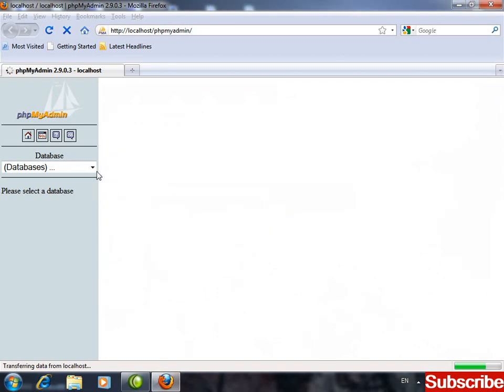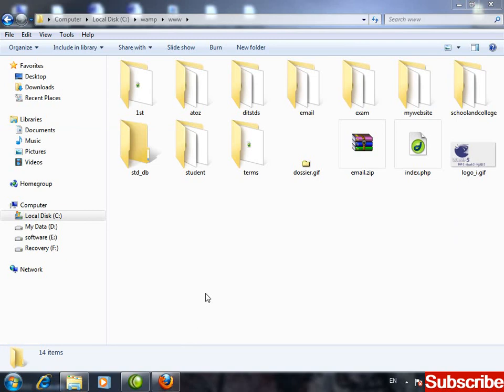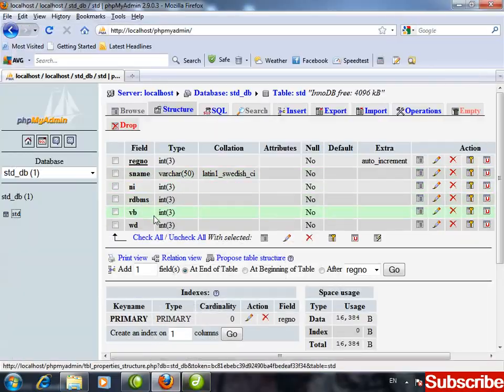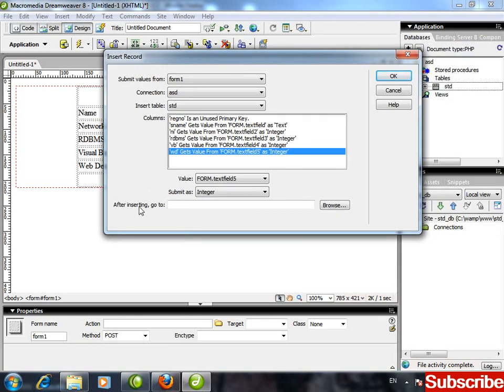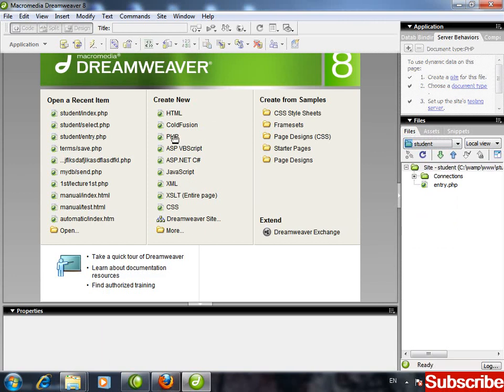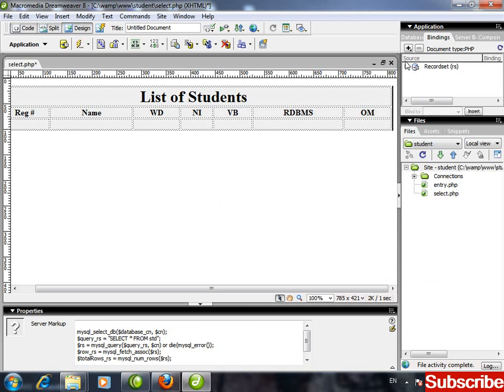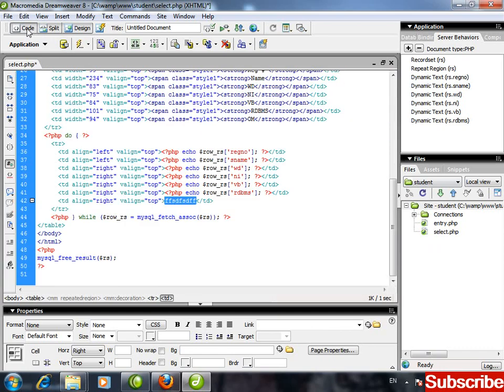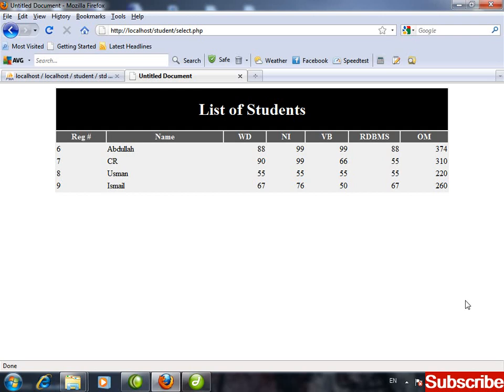Web Designing for Beginners Lecture 1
Ferdaws Beghash Channel Present: Web Designing for Beginners Lecture 1